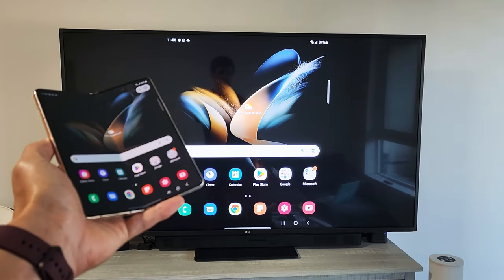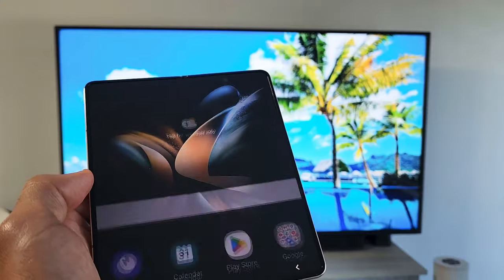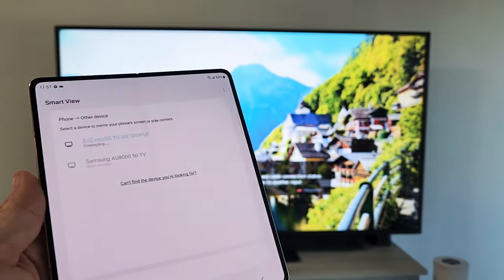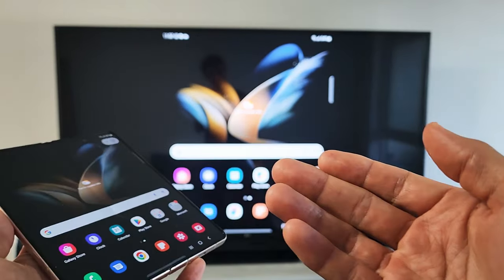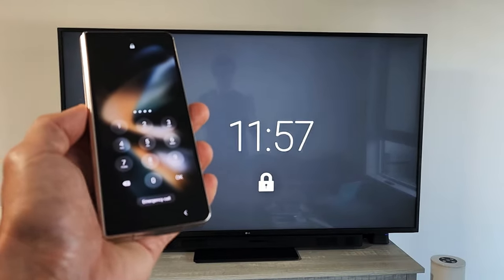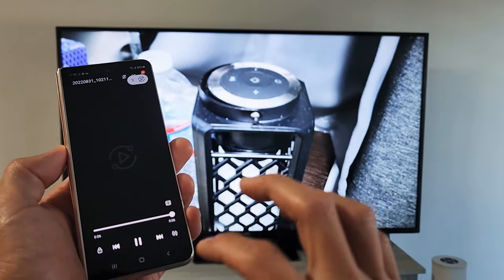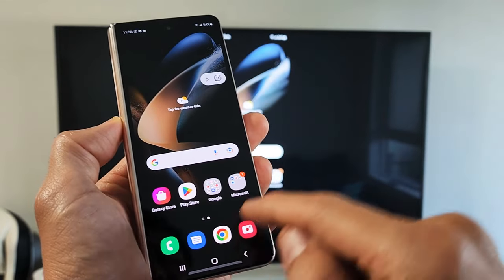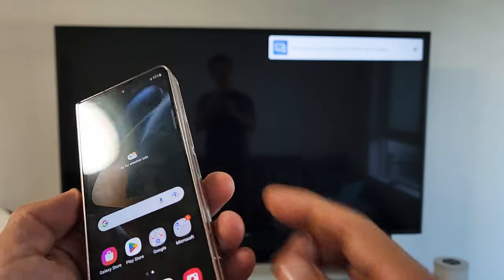Galaxy Z Fold 4: How to Screen Mirror to LG TV's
I show you how to wirelessly screen mirror (smart view) a Samsung Galaxy Z Fold 4 smartphone to most LG smart TV's (similar to other smart TV's too).

SAMSUNG Galaxy Z Fold 4 Cell Phone, Factory Unlocked Android Smartphone